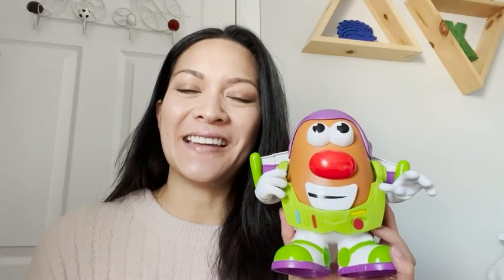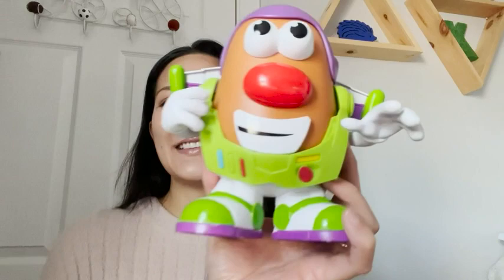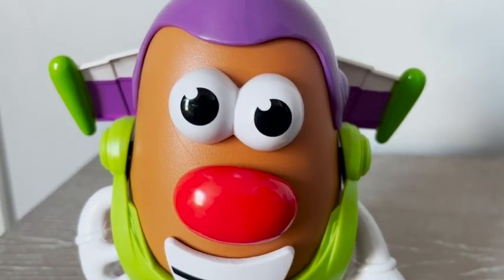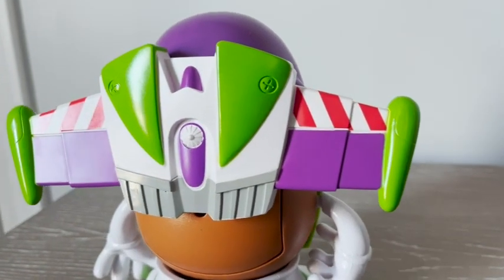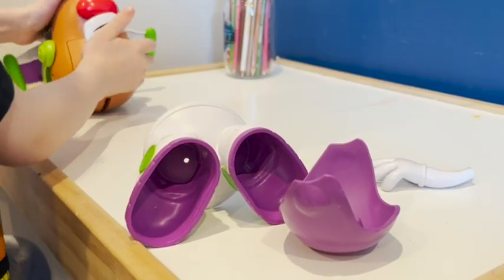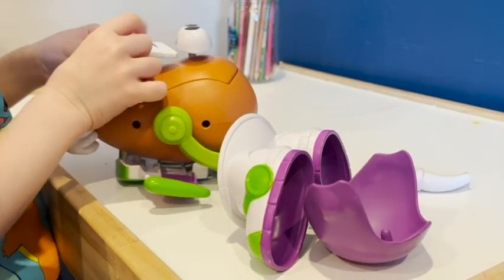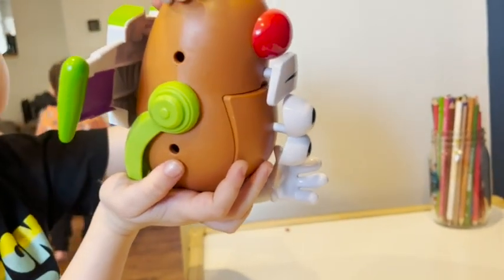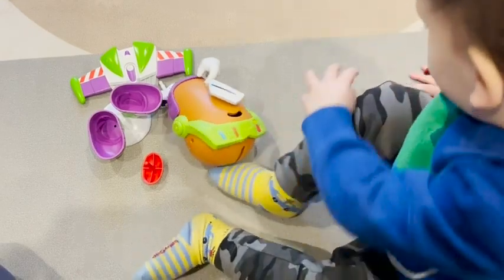Disney Mr Potato Head Toys | Our Point Of View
Check Our New Website For Amazing Deals!

Inspired by Disney/Pixar toy story 4 character: This Mr. Potato Head as Buzz Light-year toy is inspired by the beloved character from the Disney/Pixar toy story 4 movie
10 pieces sized right for little hands: kids ages 2 and up can mix and mash the accessories to style Mr. Potato Head like Buzz from Toy Story or create their own wacky looks
Endless creative possibilities: kids will love creating Disney/Pixar's Buzz Light-year and other wacky characters. When mixing and mashing the parts and pieces, There is no wrong way to play
Most parts work with other Mr Potato Head toys: most parts are compatible with other Mr. Potato Head and Mrs. Potato Head toys. (Each sold separately.)